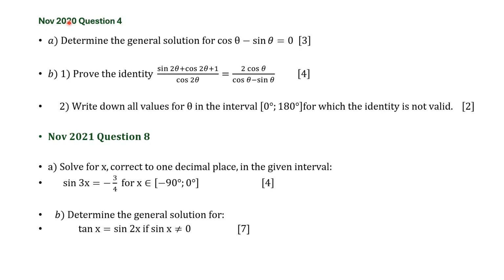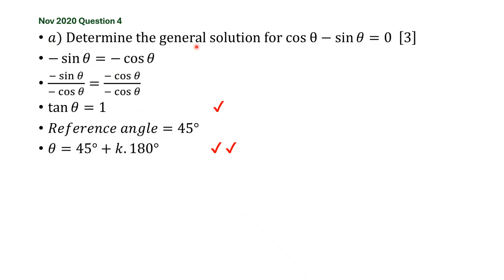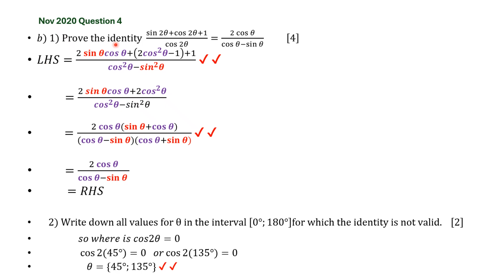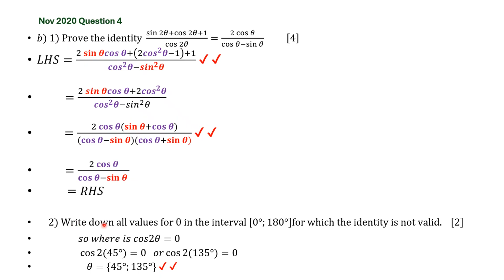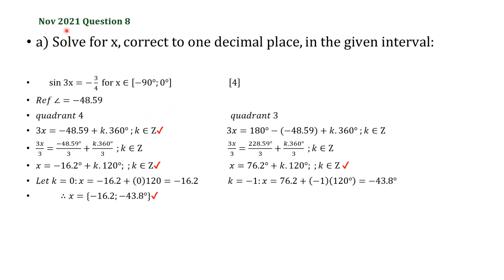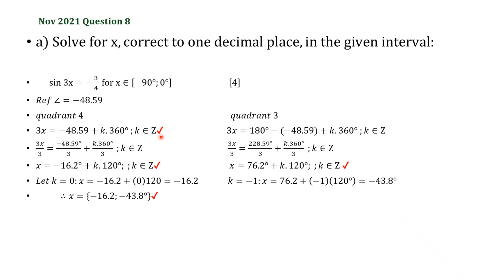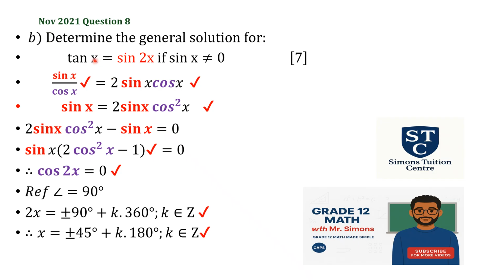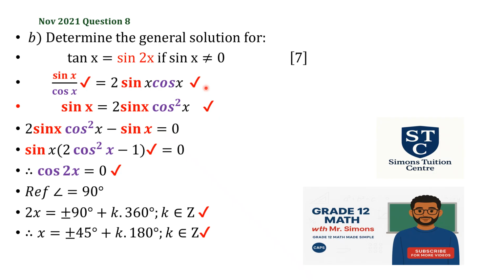4 17 1 IEB NOV 2020 NOV 2021 IDENTITY AND GENERAL SOLUTION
In this lesson we will be solving identities and find the general solution.